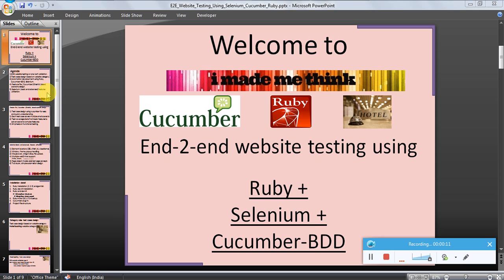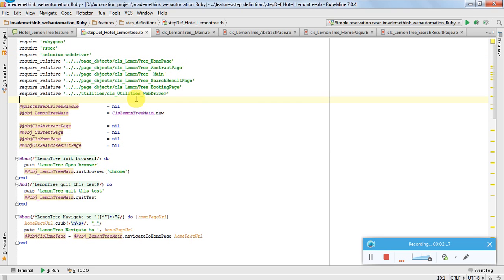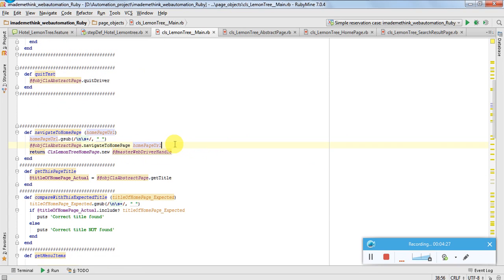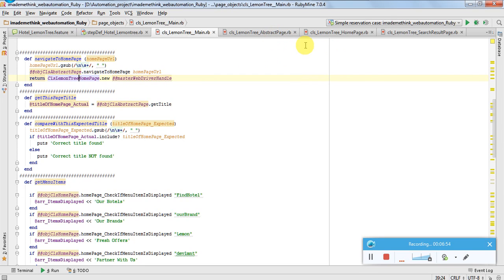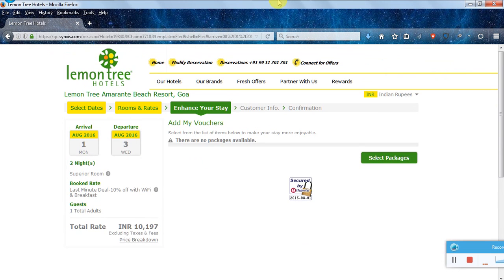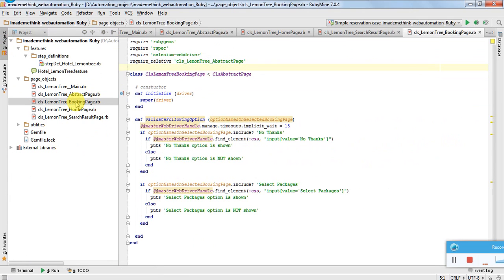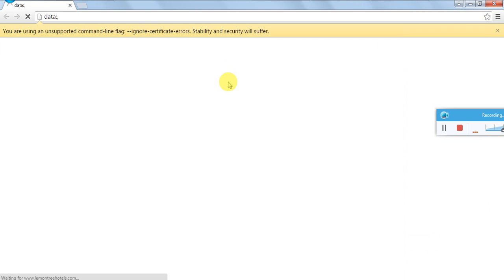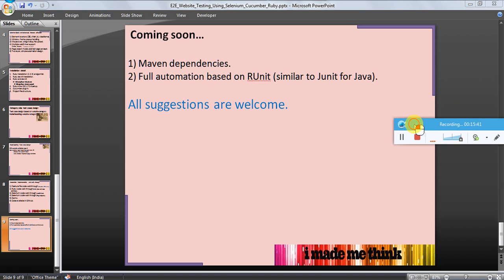E2E Website Testing Using Ruby Cucumber Selenium Codewalkthrough Demo